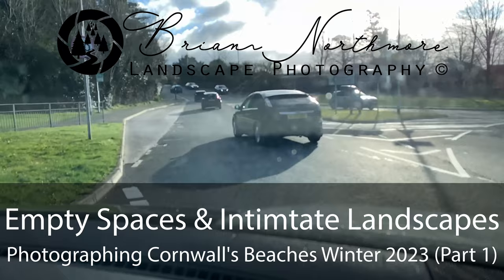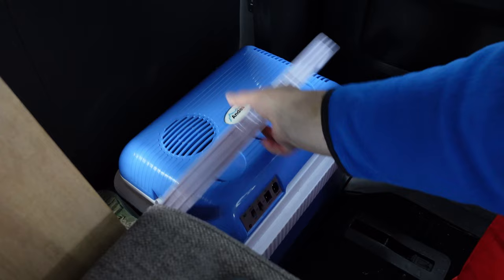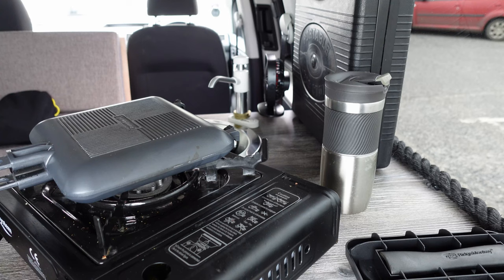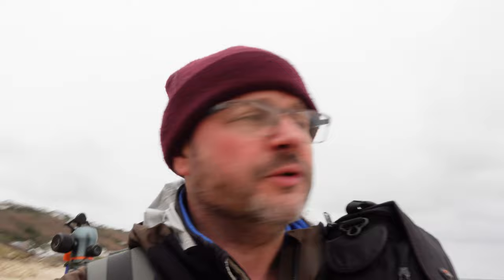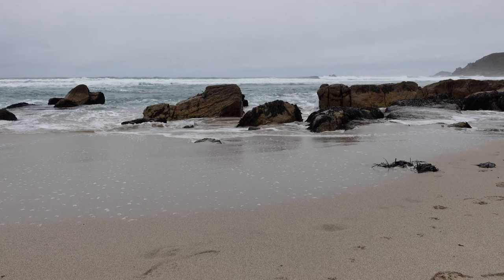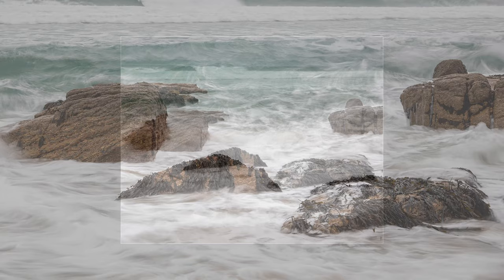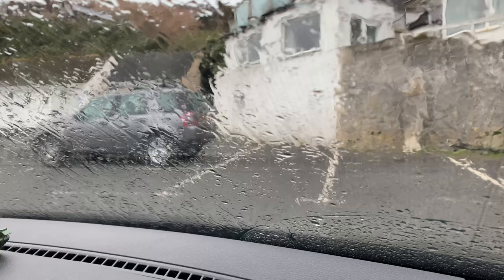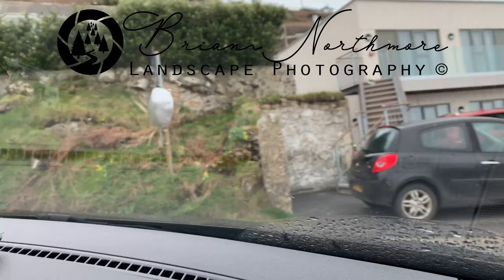Photographing Cornwall's Beaches | VanTography Tour Winter 2023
4 Days in Cornwall One Man One Van and a camera. This is the 1st part of an epic landscape photography van tour. Battling rain wind and soggy socks just for a photograph. If you are a landscape photographer you know it’s not just a photograph. Hope you have enjoyed or have enjoyed this video. If you want to find out more about some of the techniques of great I use on this shoot please Subscribe, and press the bell to get notified of new videos.

In this video I am using my VW Caddy Life which I converted into a micro camper watch the full series here:

I also created a Triptych if you want to know how to create your own this video may interest you.

Chapters:
00:00 Introduction: Epic 4-Day Photography Adventure
01:45 Food & Scouting Sennen Cove
04:20 Rocks, Waves, and slow shutter speed
06:37 Photographing the intimate landscape
09:28 Capturing a bleak expanse of space
12:05 Simple Triptych
12:42 Thanks For Watching.

I’d like to hear your thoughts on my photos, have you joined me on a workshop or just chatted about photography I am easy to find at: